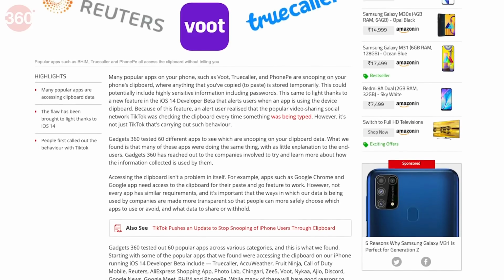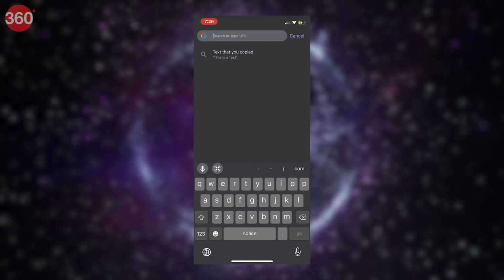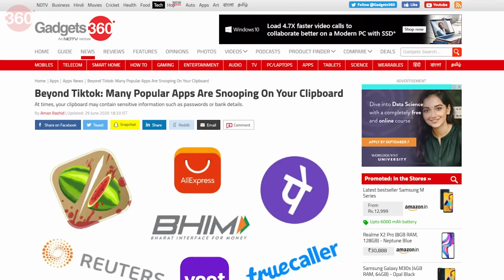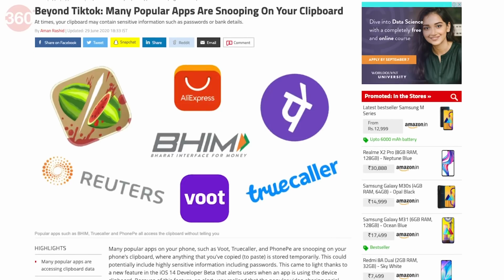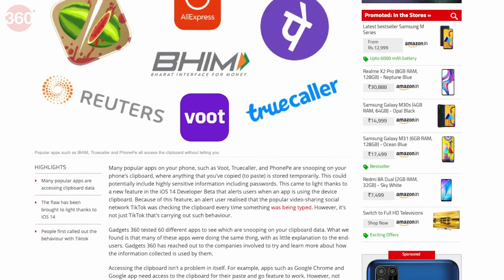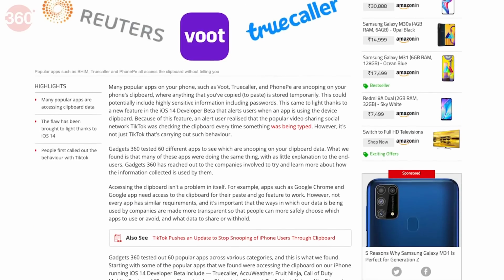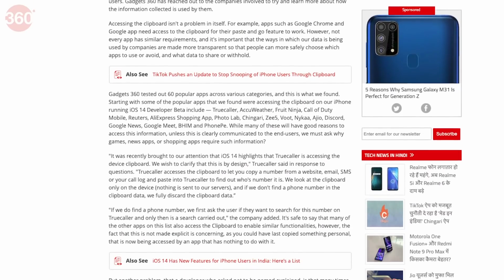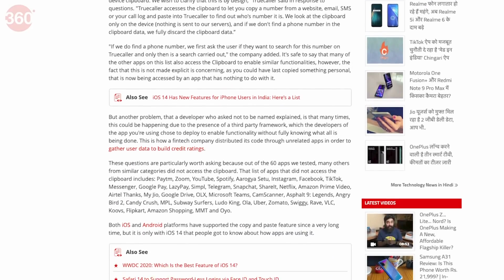Are Apps Such as TikTok Spying on Everything You Copy, Paste? iOS 14 Spills the Beans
After TikTok was caught snooping on your clipboard, Gadgets 360 tested 60 apps on iOS 14 developer preview to see which other apps are accessing your clipboard. After we made this video, TikTok was among 59 Chinese apps banned in India by the government. In this video we're going to show you what clipboard snooping means and whether you should worry about your data being accessed by apps without your consent. Apps such as Truecaller, Google Chrome, Bhim, PhonePe, Chingari, and many others are accessing your clipboard on iOS 14, but it's not all bad news because some apps genuinely add useful features via accessing your clipboard. So, should you worry before copy-pasting anything on iOS and Android? Find out in this video and let us know with a comment what you think about this privacy issue.

TikTok Banned: Government Bans 59 Chinese Apps Including Shareit, UC Browser, and WeChat

Chingari App Hits 25 Lakh Downloads on Google Play, But What Is It?

0:00 Introduction
1:28 What TikTok was caught doing
2:45 What is clipboard snooping
3:15 iOS 14's clipboard notification
3:21 Which other apps are accessing clipboard
4:02 Is clipboard access bad?
6:14 What about copy-pasting on Android?
7:03 How this problem can be solved